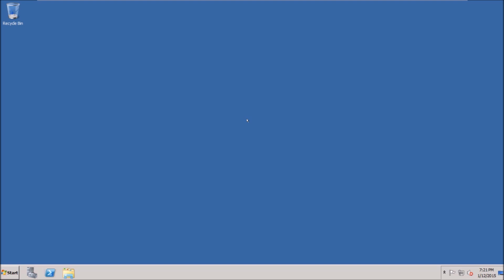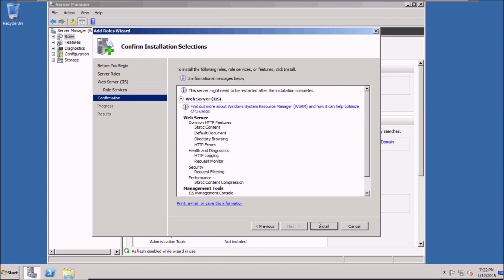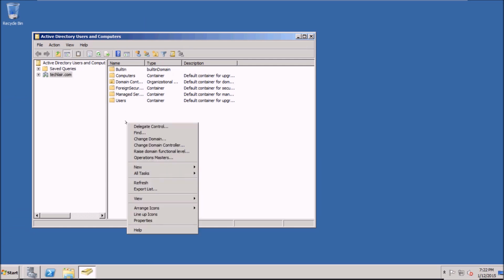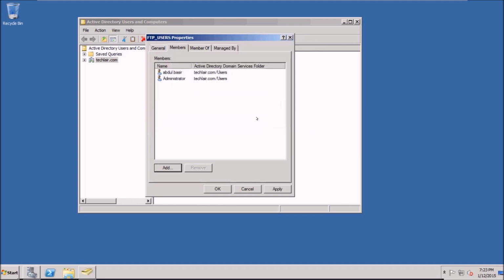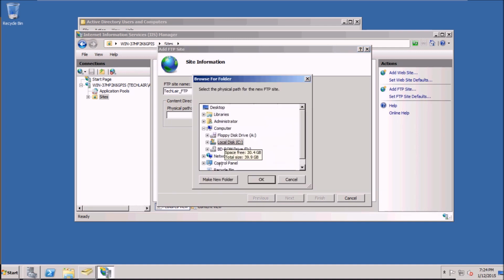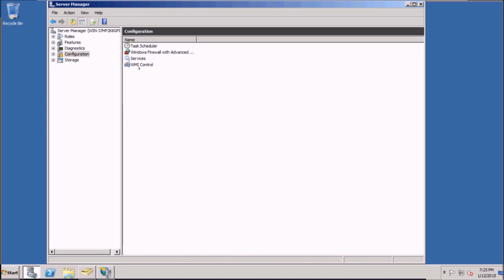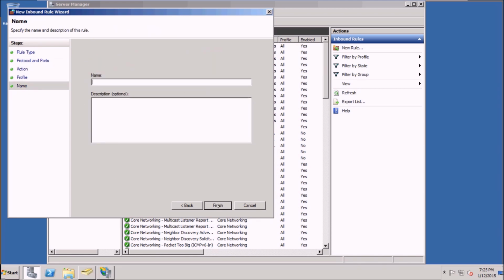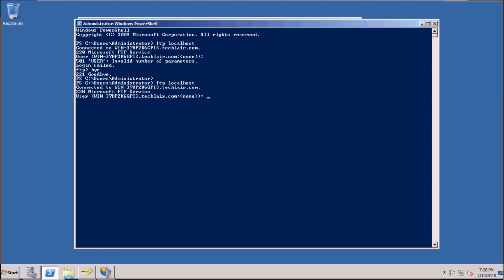Install And Configure FTP Server | Windows Server 2008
FTP Server : Set up FTP on a Web server when you want to let users transfer files to or from a site, Watch this step by step tutorial to know how to install Windows IIS and configure FTP Server.